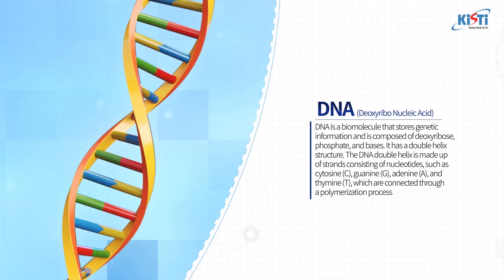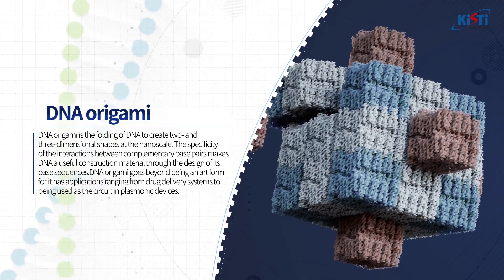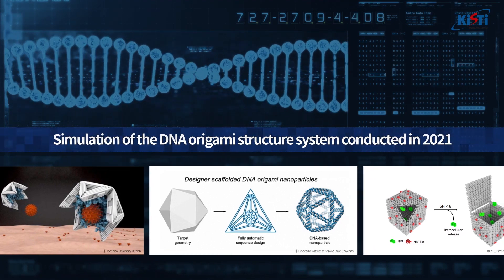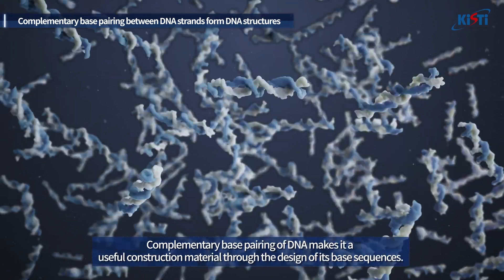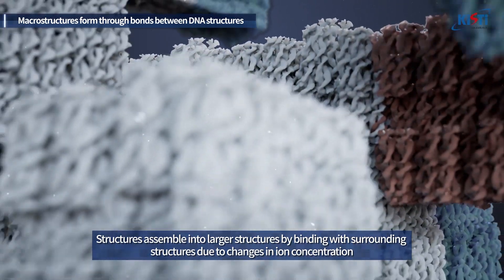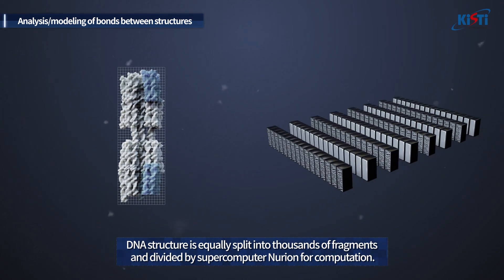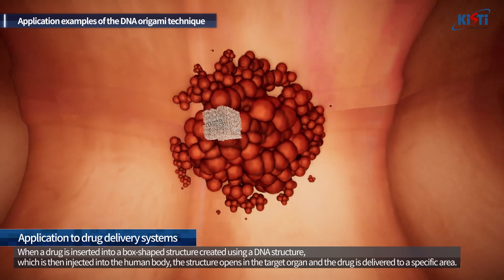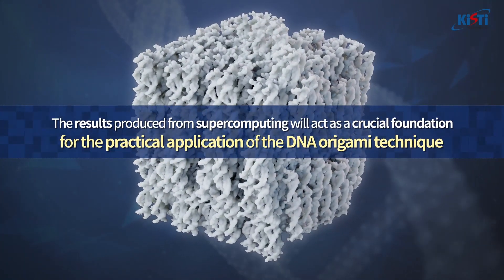Simulation of DNA origami structures by supercomputing